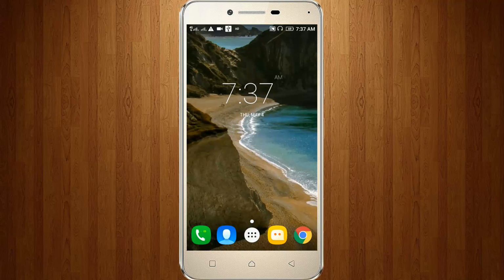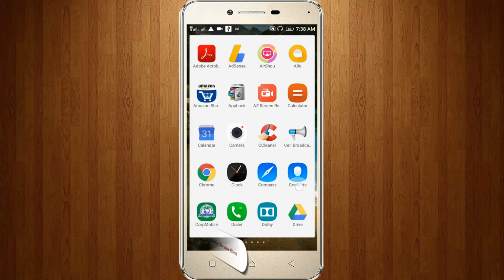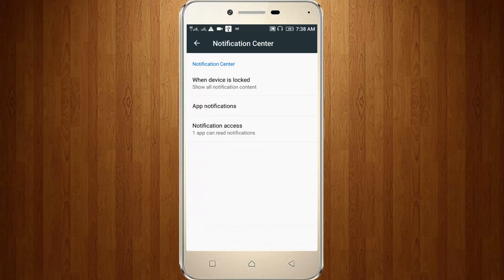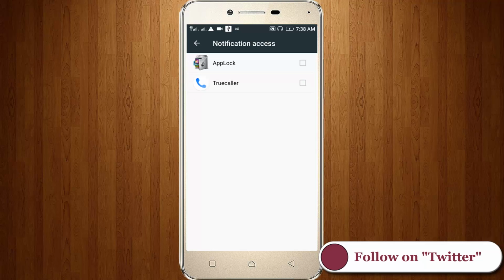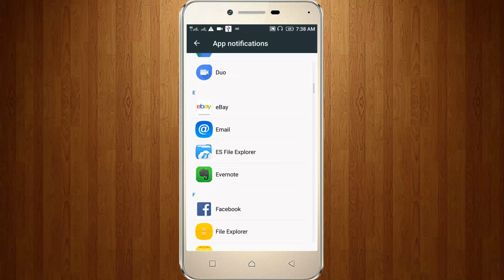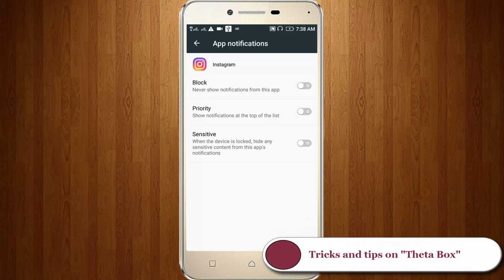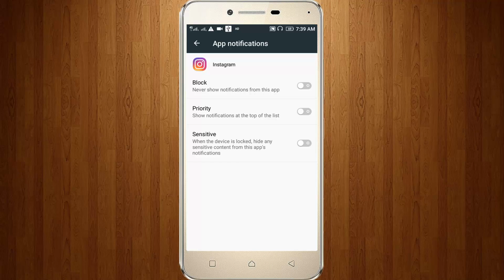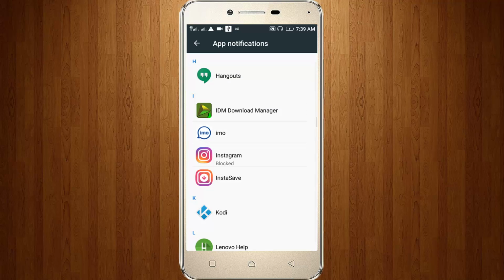Stop Unwanted Notifications On Android-Without Any App-How To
Stop Unwanted Notifications On Android-Without Any App-How To-stop notification android-turn off notifications android.

This video is about how to stop unwanted notifications on android phone or how to turn off notifications on android.

This trick is works on android,tablet,bluestacks and the android operating systems are kitkat,lollipop,marshmallow and nougat also.

This trick is no need for root permission and also works on without root android devices/ no root and this is the latest method 2022 also no need for any application, works on without any app.

Using this method you can push to turn off facebook,instagram,google,twitter,whatsapp messenger and all other android applications.

how to disable notifications on android:

1.Goto your android settings - notification center.

2.Here you can click to open "Notification access" and you can untick all the apps, then go back to one step.

3.Now click to open "app notification", here you can select your applications.

4.Then you can block unwanted notifications or turn off permanently.

5.This is the way you can hide notifications on android and also stop unwanted ads on android.